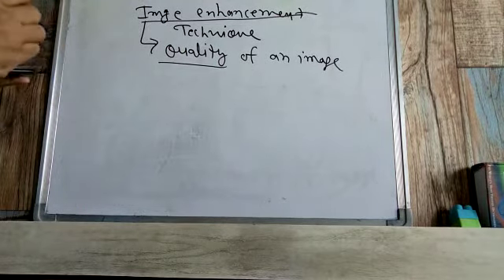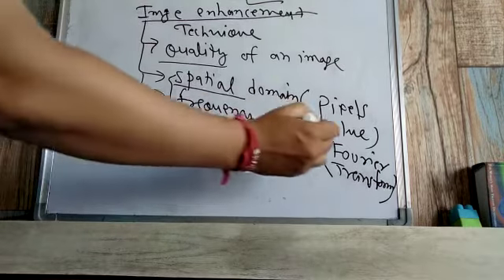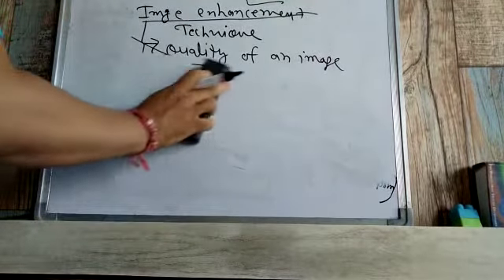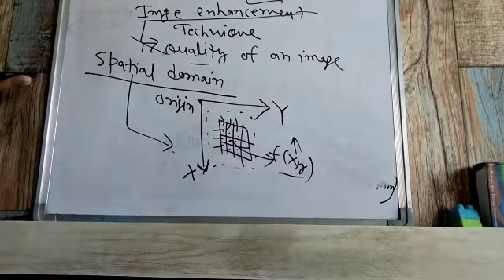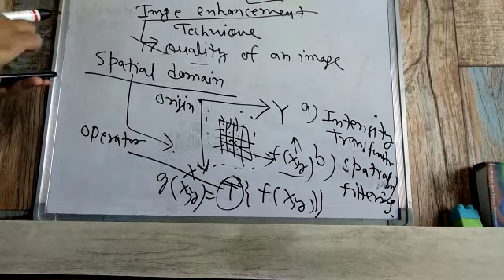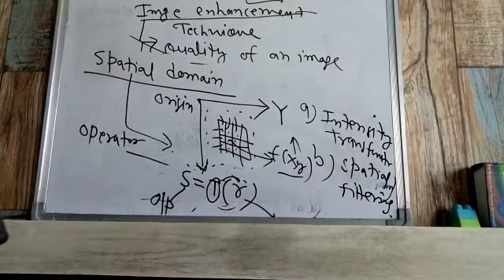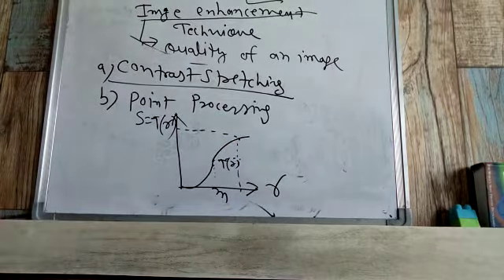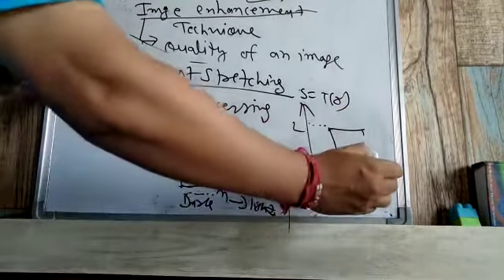Digial image processing enhancement techniques AKTU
aktu syllabus for DIP